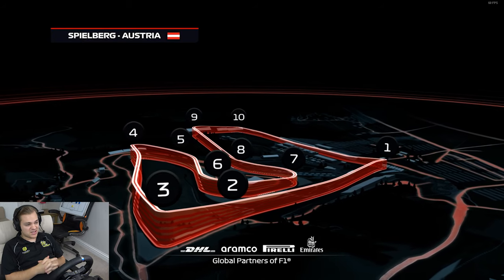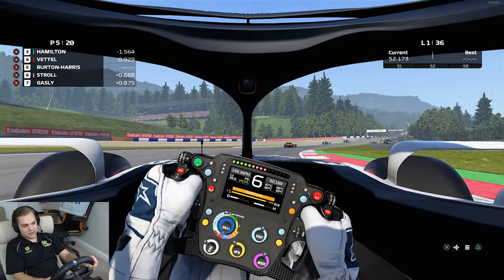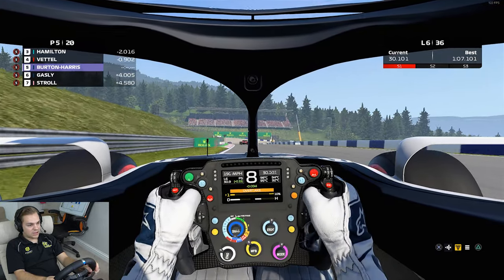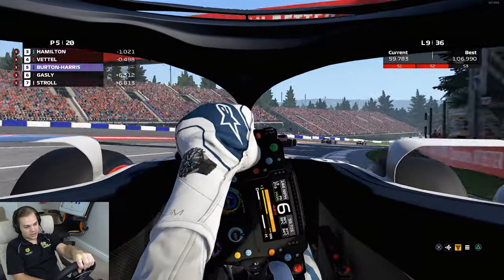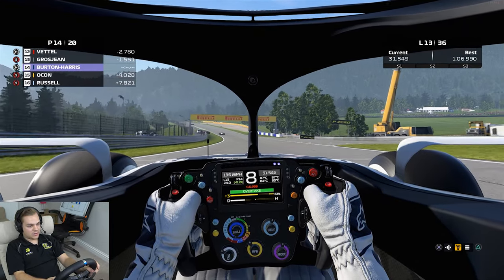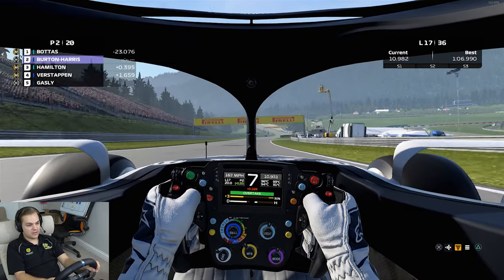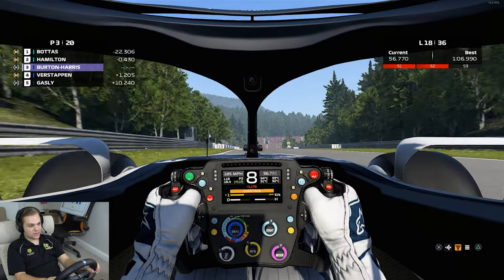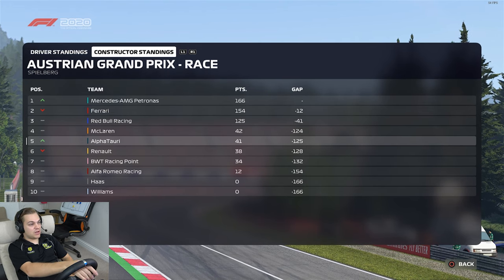F1 2020 - Formula 1 Austrian Grand Prix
WHAT. A. RACE!

Today I a continuing on this career mode in the latest instalment of the Codemasters F1 game franchise. This is round number 11 which takes place at the Spielberg Redbull Ring for the Austrian Grand Prix. Last time out I managed a 5th place finish around the streets of Monaco which came out of no where! With really good pace in practice so far this weekend hopefully we can go even better!

Assists: All off
Difficulty: 100
Damage: Simulation
Race Distance: 50%

Computer specs -
Processor: Intel i7-6700K @ 4.00 GHz
GPU: Dual Nvidia GeForce GTX 1080 SLi
RAM: 32 GB